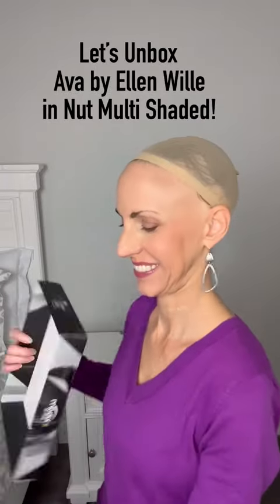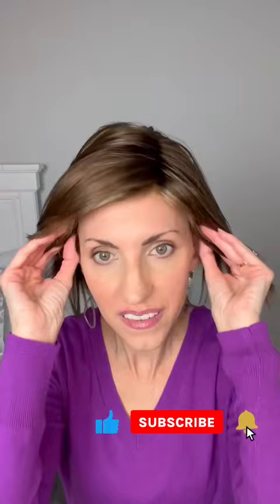Quick WIG REVIEW Ellen Wille AVA Nut Multi Shaded!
Quick wig review Ellen Wille Ava in Nut Multi Shaded!

Here are my measurements:
Circumference 21”
Face 8”
Neck 4”